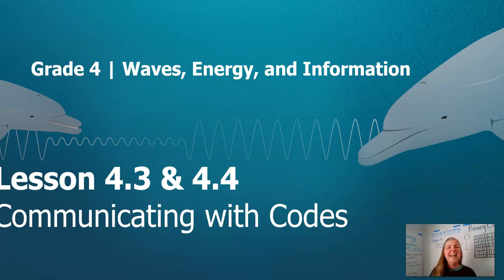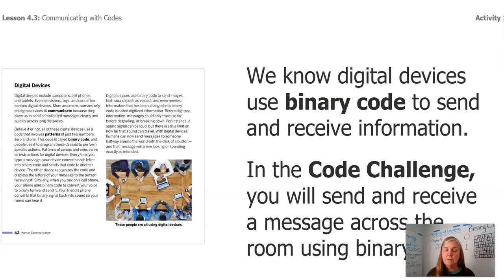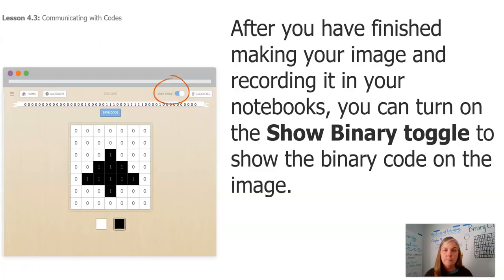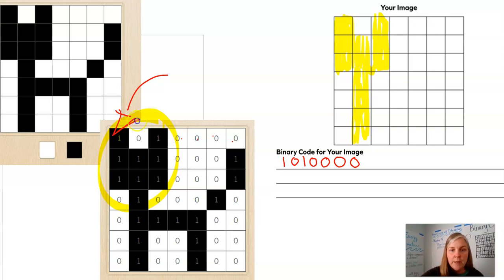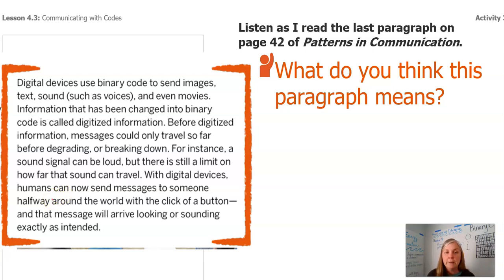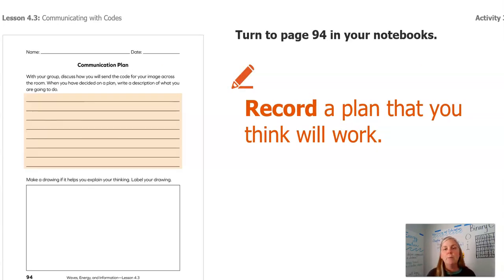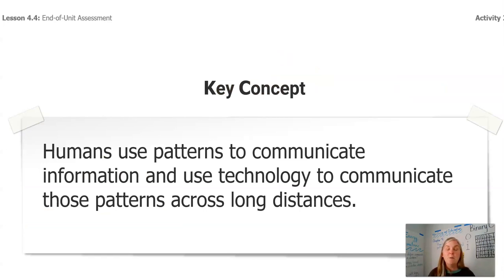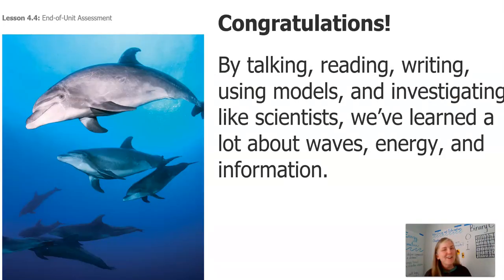Grade 4: Waves, Energy, and Information, Chapter 4, Lessons 4.3 and 4.4